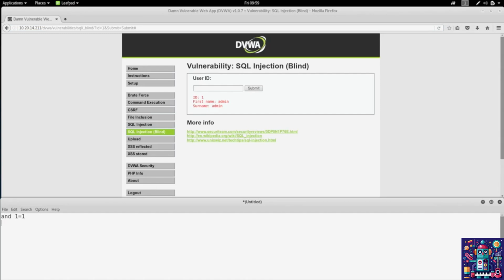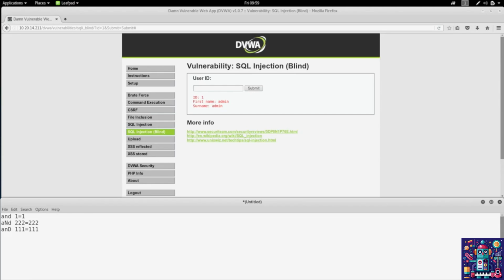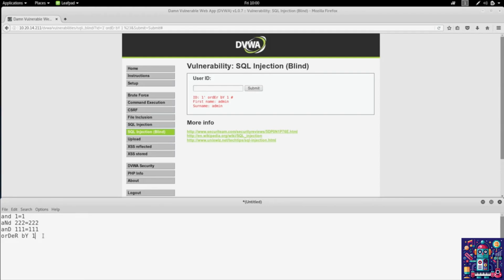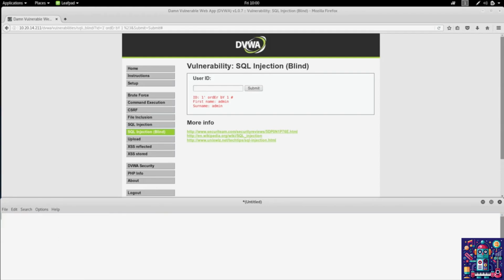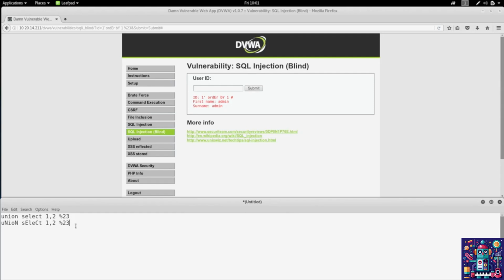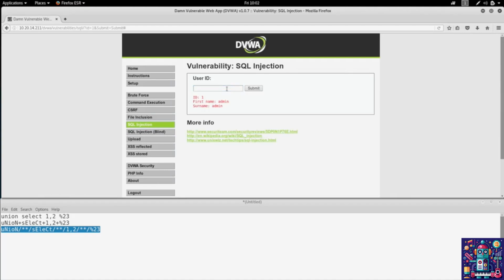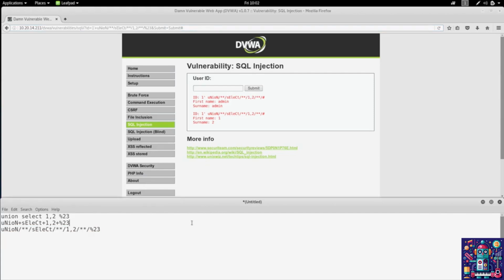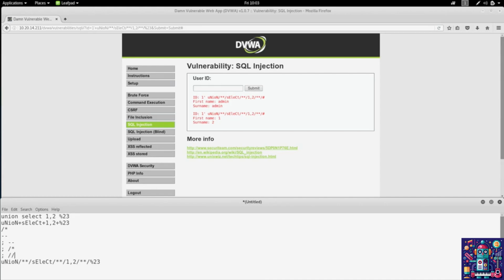44. Bypassing Filters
🚀 Bypassing SQL Injection Filters: Tips & Techniques 🔍
In this video, we dive into bypassing SQL injection filters, exploring techniques to evade blacklisted keywords, replace spaces, and manipulate queries to bypass security restrictions. This is an ethical hacking demonstration aimed at raising cybersecurity awareness and improving web application security. 🛡️💡

🔥 Key Topics Covered:
✅ Understanding SQL Injection Filters – Why websites blacklist keywords like AND, OR, and UNION SELECT.
✅ Bypassing Blacklists – Using uppercase letters, alternative encodings, and creative query modifications.
✅ Space Evasion Techniques – Using +, comments (--, /* */, #), and other methods to bypass filters.
✅ Statement Termination – Why some filters block queries and how to adjust syntax for execution.
✅ Testing & Experimentation – Identifying vulnerabilities using Burp Suite and other penetration testing tools.

🧠 Key Takeaways:
🔹 SQL injection filters can be bypassed using creative techniques.
🔹 Blacklisting keywords is not foolproof—security requires stronger validation & prepared statements.
🔹 Understanding SQL structure is essential for both ethical hacking and secure coding.
🔹 Testing in a controlled environment (e.g., DVWA) helps sharpen penetration testing skills.